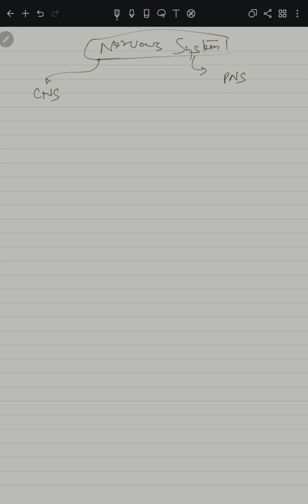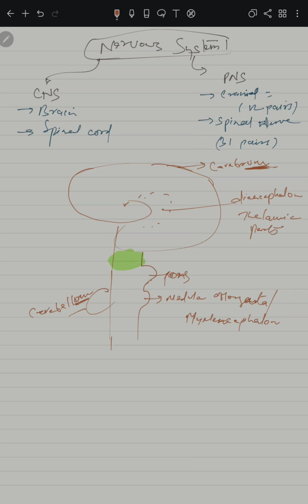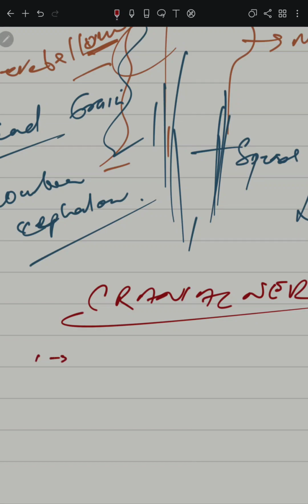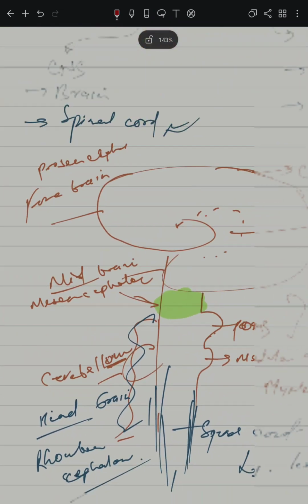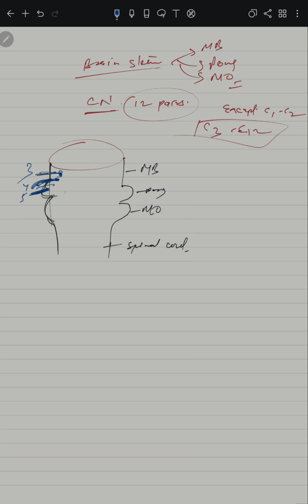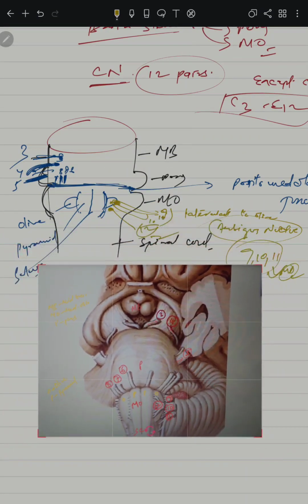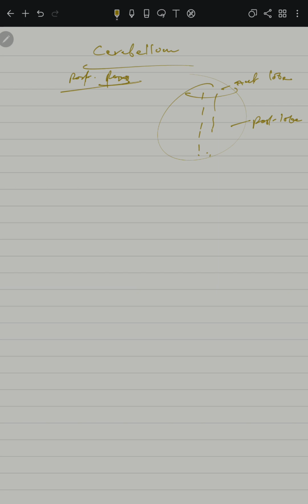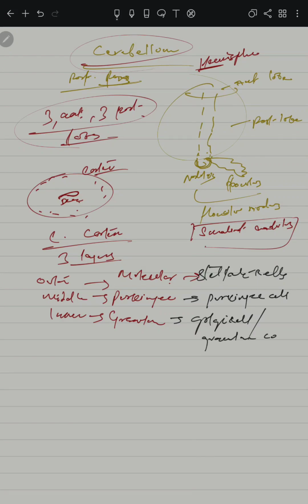neurology of brain # brain stem# crebrum and its nuclei cranial nerve stem